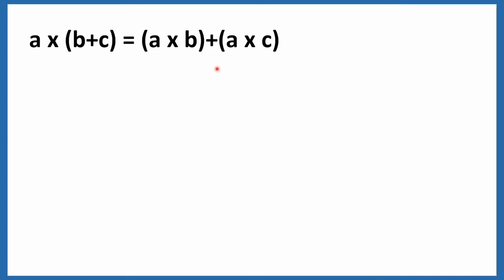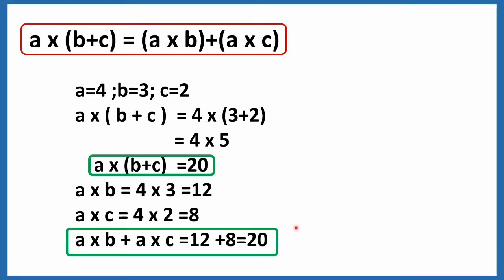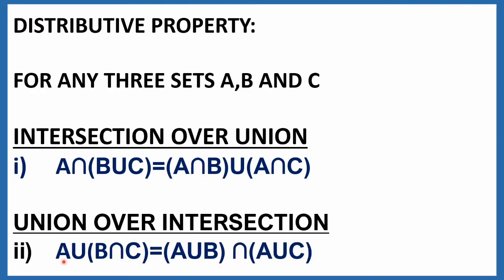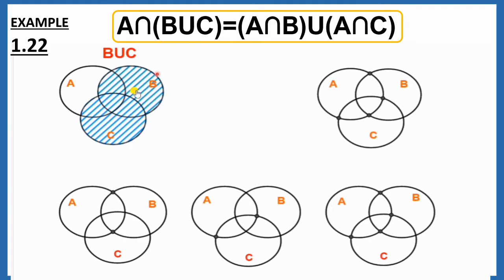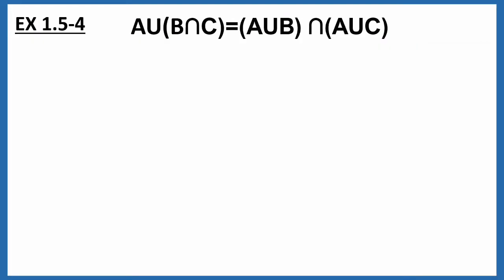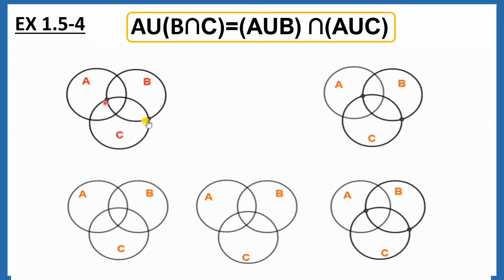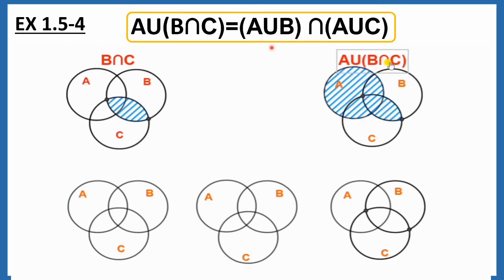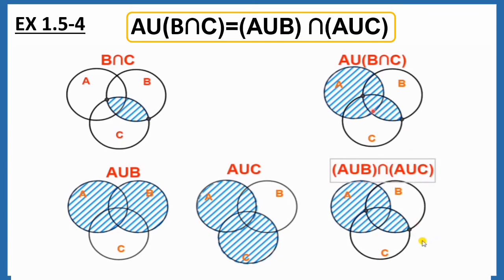STD 9 MATHS 1.SET LANGUAGE---DISTRIBUTIVE PROPERTY OF SETS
VERIFICATION OF DISTRIBUTIVE PROPERTY BY USING VENN DIAGRAM
EXAMPLE 1.22
EX 1.5-4